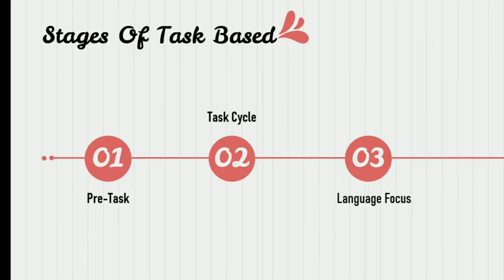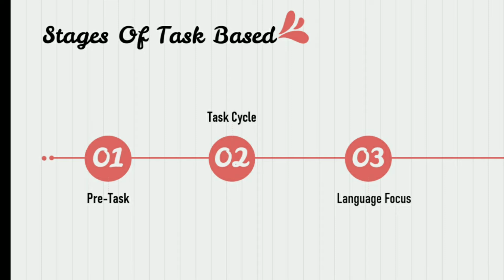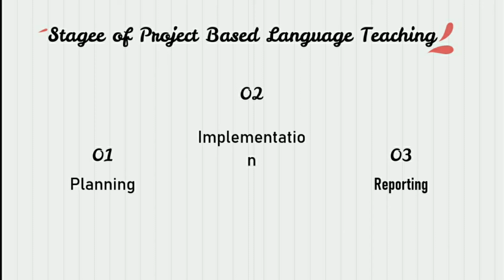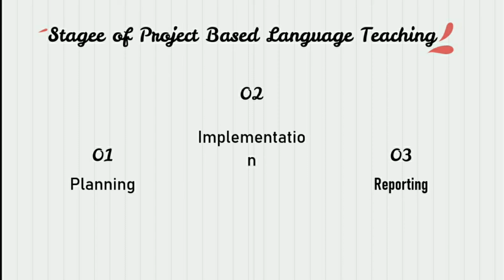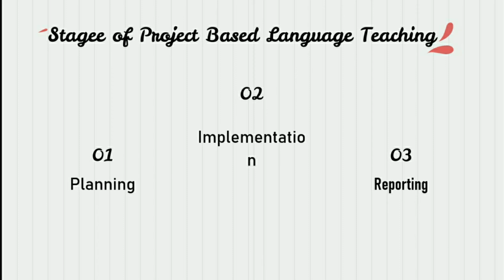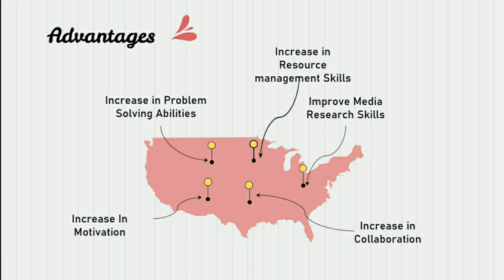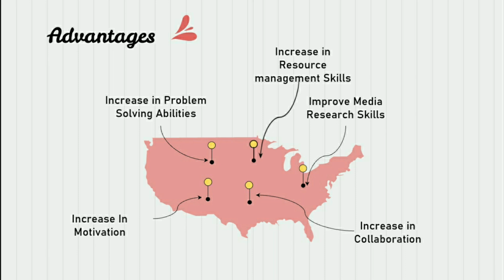Group 7 ETM 1